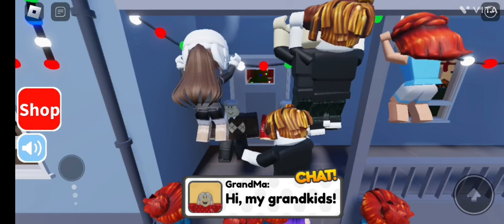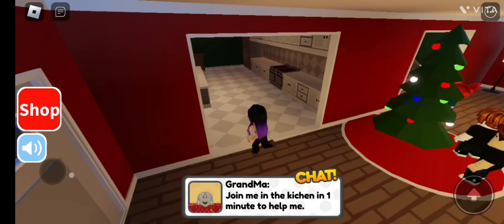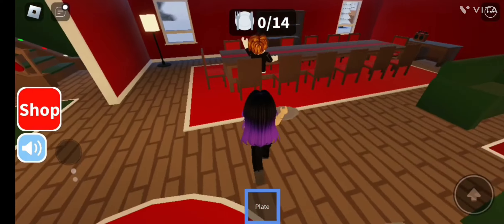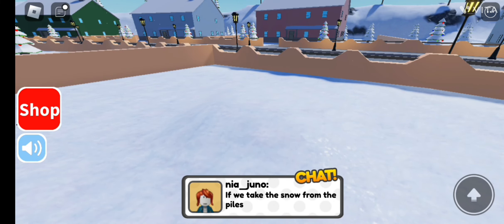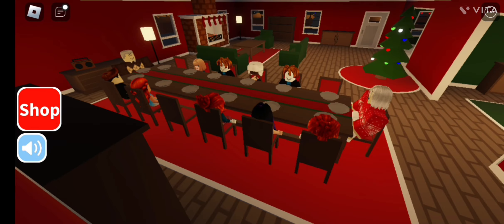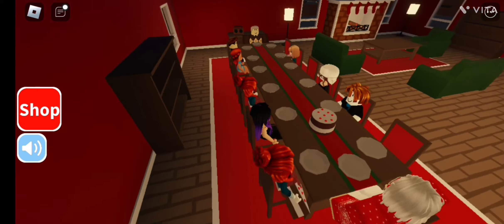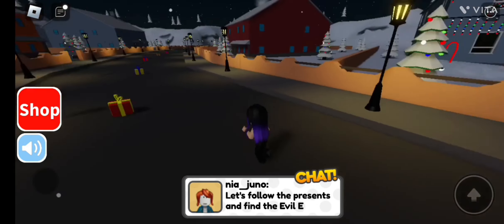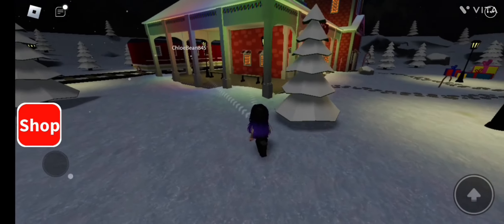CHRISTMAS FESTIVITIES! (ROBLOX: WHERE'S SANTA?)